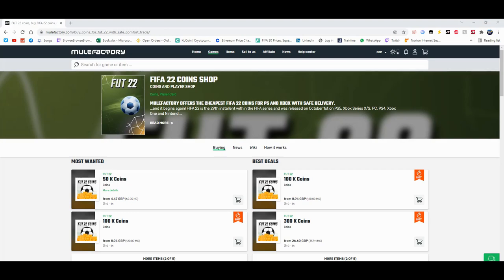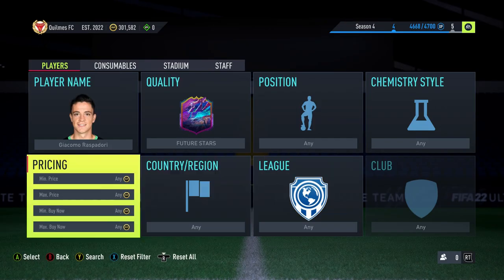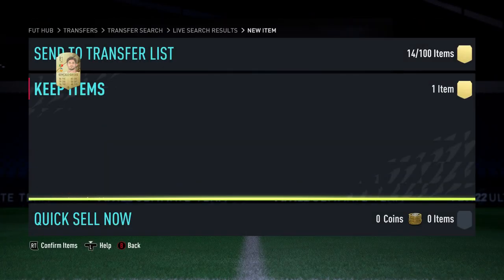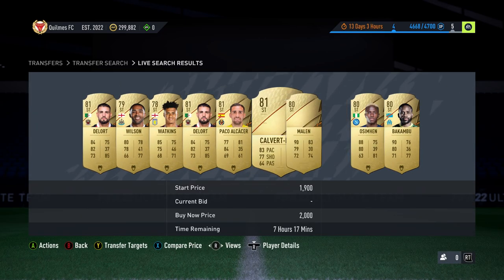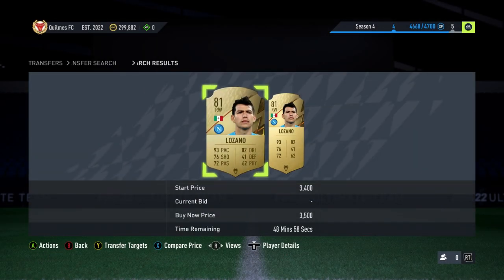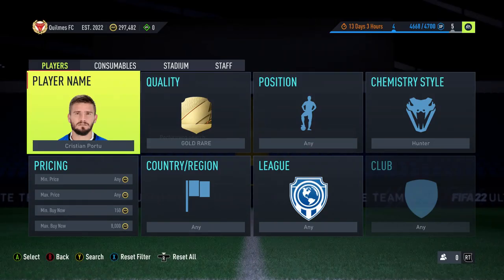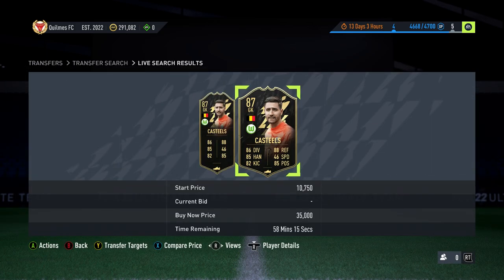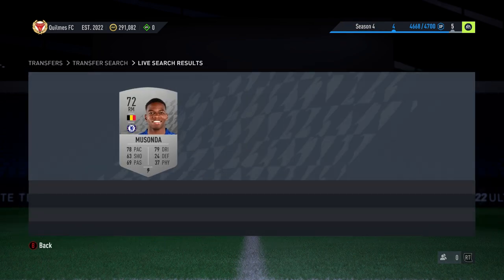THE TOP 5 TRADING METHODS TO DO DURING FUT BIRTHDAY / PRIME ICON MOMENTS! FIFA 22 TRADING TIPS!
TOP 5 METHODS TO USE!

🗣️ VIDEO DESCRIPTION